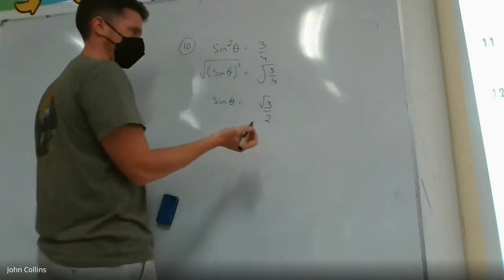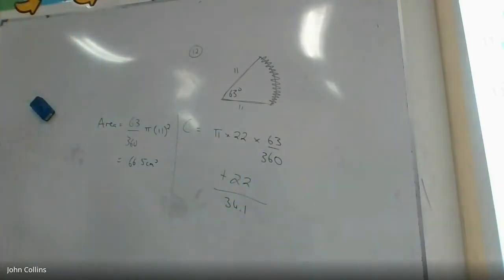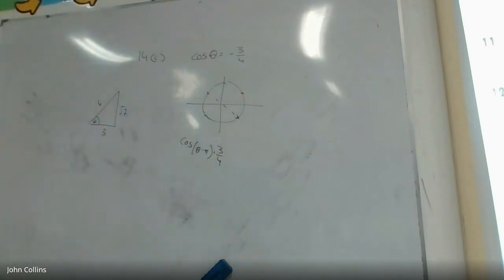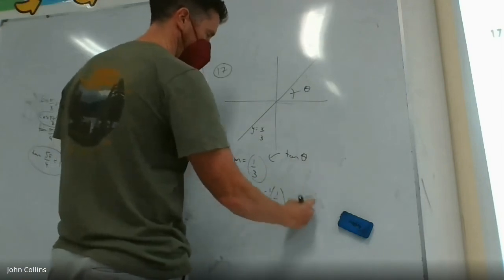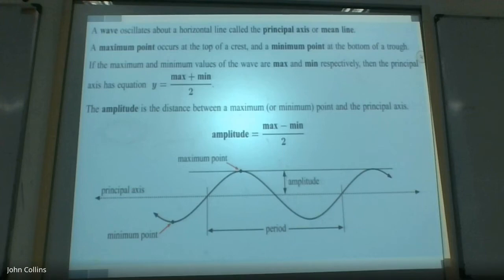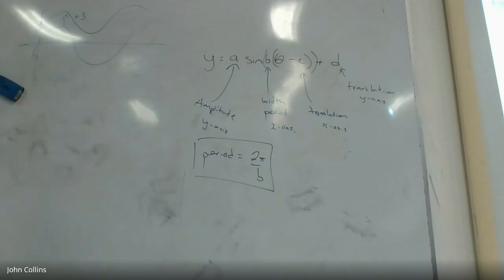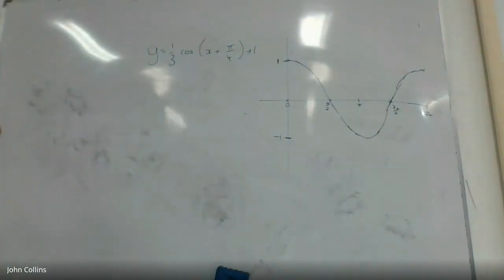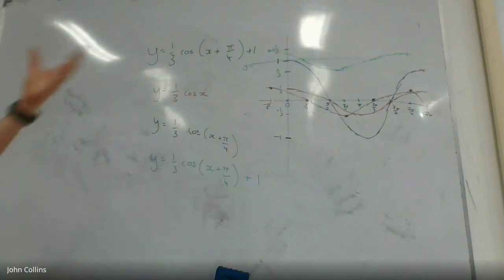SL AA Trig ratios and Functions